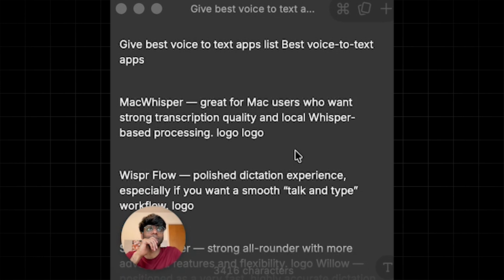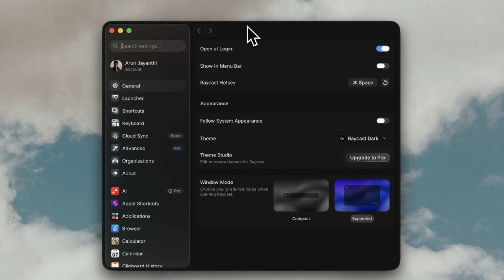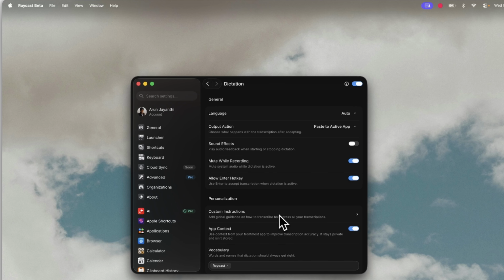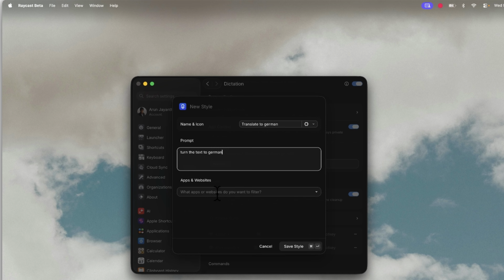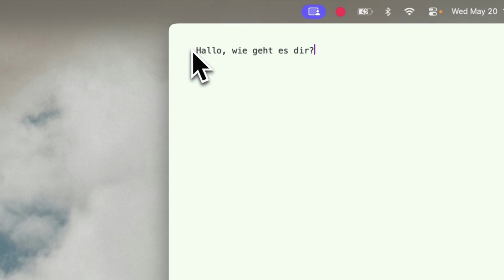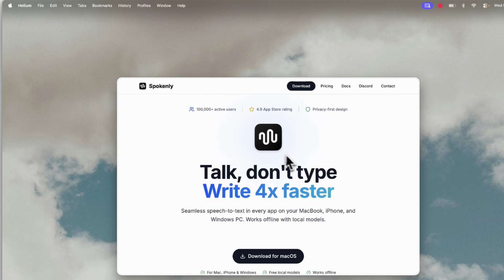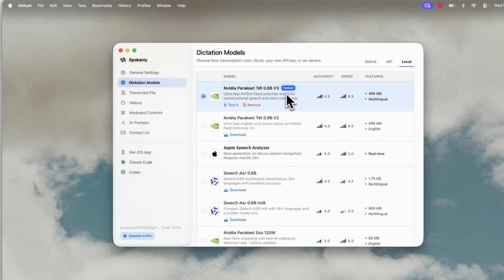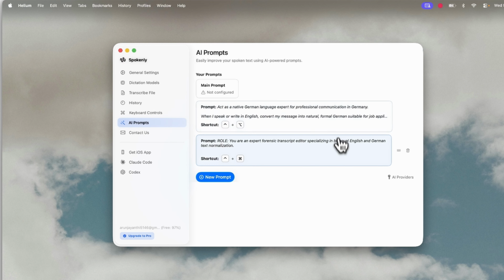The device you use everyday is now obsolete